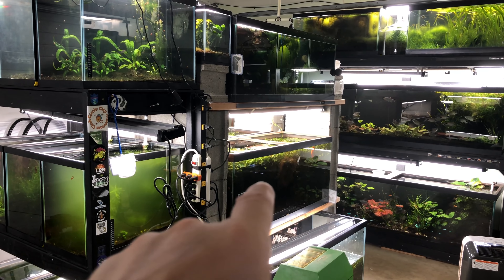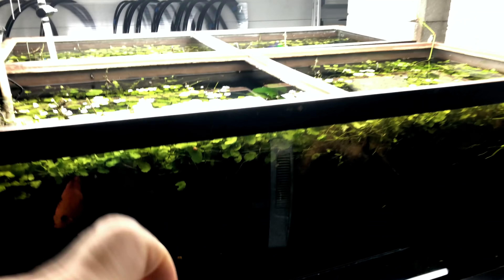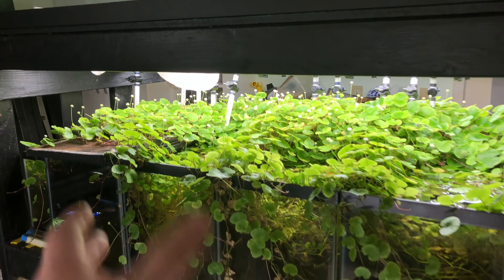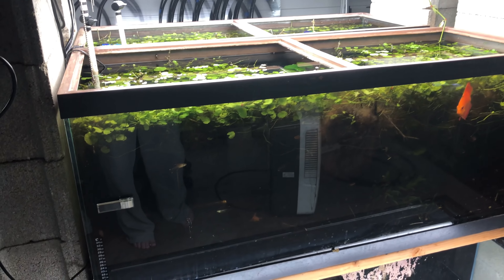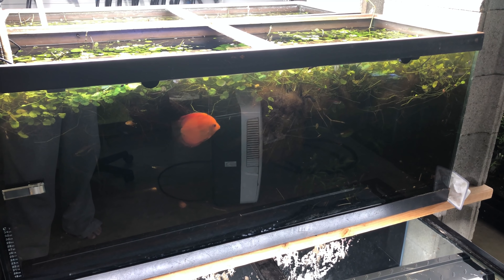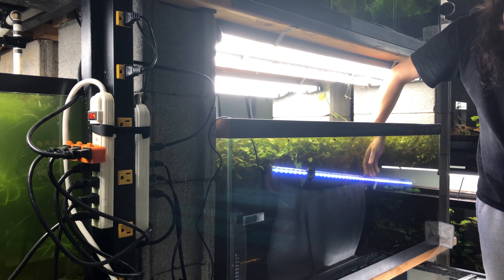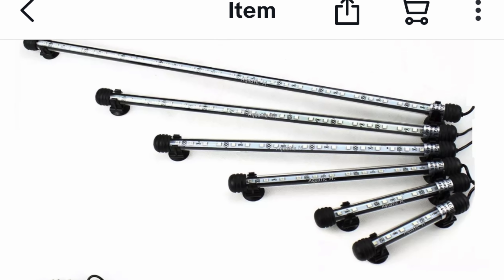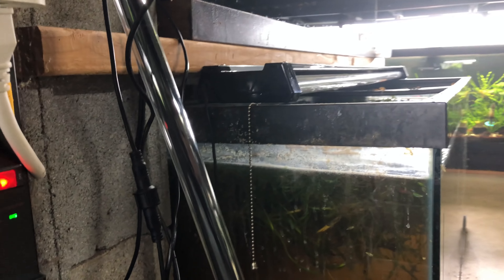TOTAL FAIL! I Would NOT Reccomend This!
Well this didnt go as plan but hopefully this will help others from going through the same problem with their aquariums and lighting.

LRB